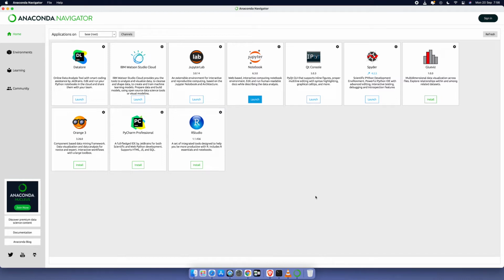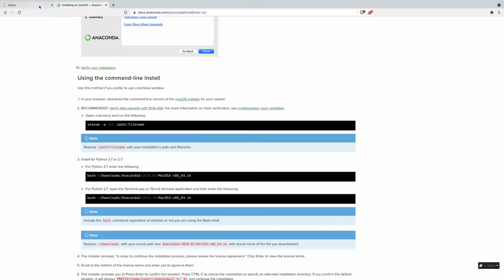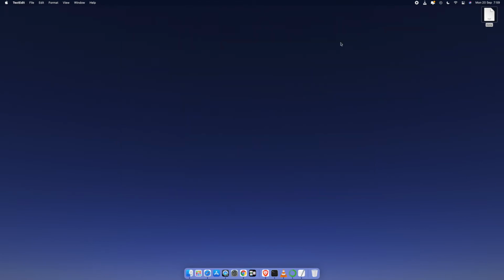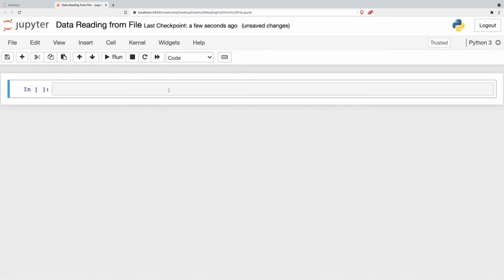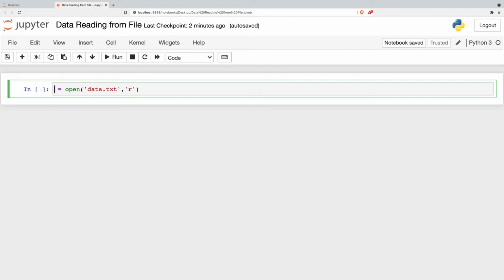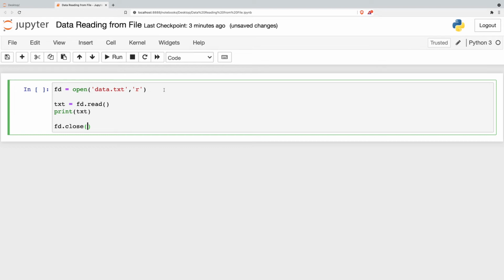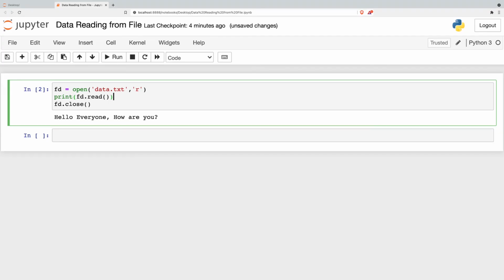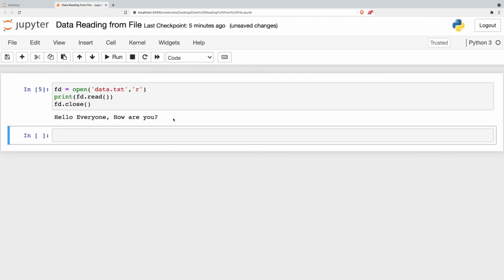Reading Data from a text-file | Ashish Jangra | GeeksforGeeks Python